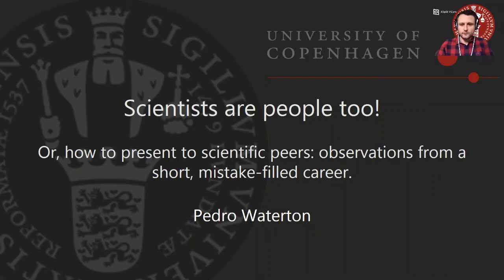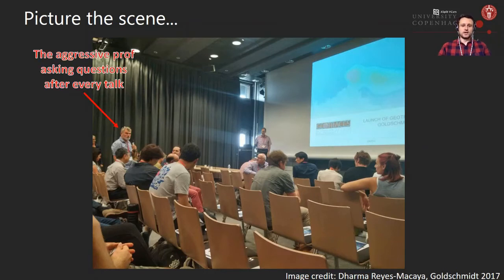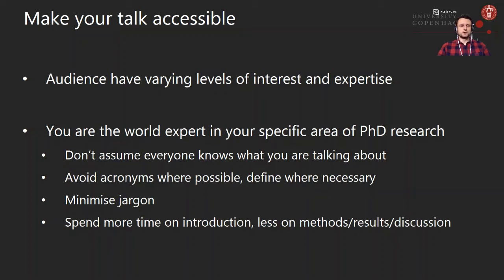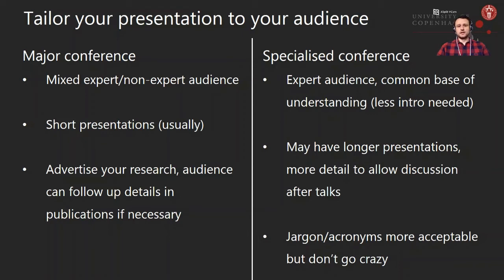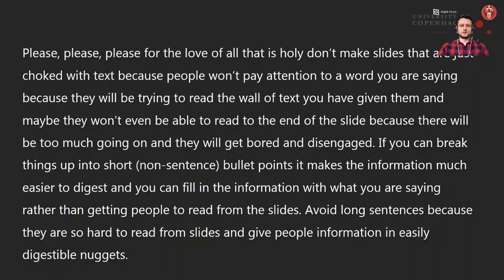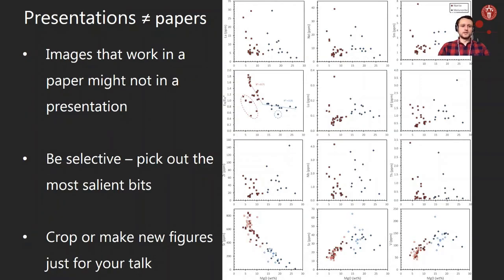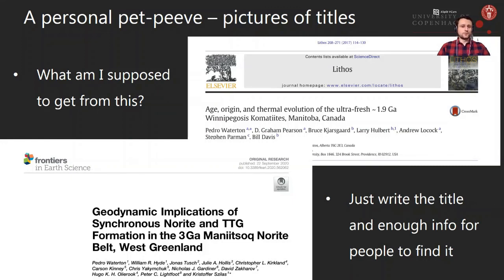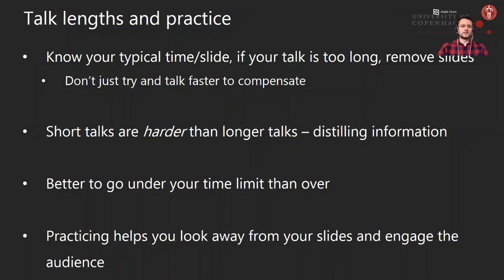How to present to a scientific audience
A short talk I gave at a presentation workshop for PhD students at the University of Copenhagen. It is aimed at geoscience PhD students but a lot of it should be transferable to any scientist presenting to an audience of their peers. Had a microphone issue where the volume kept dropping but hopefully you get the gist.